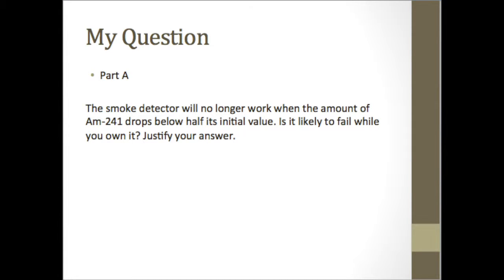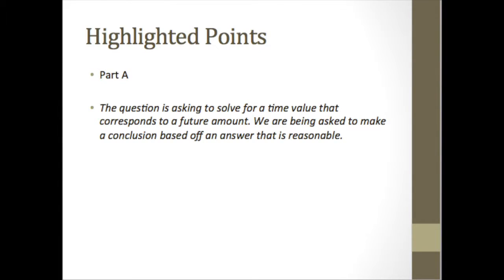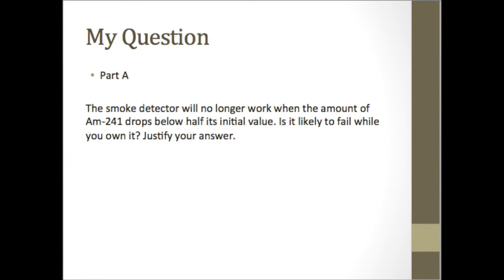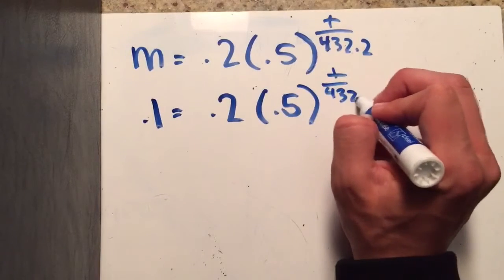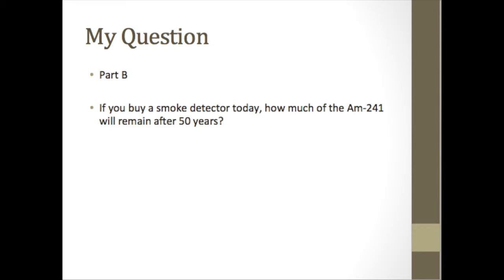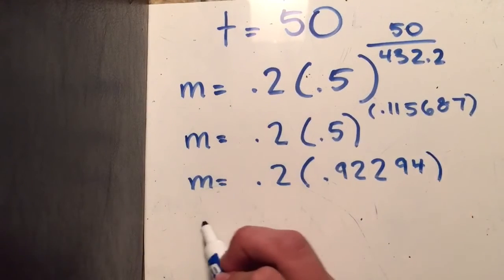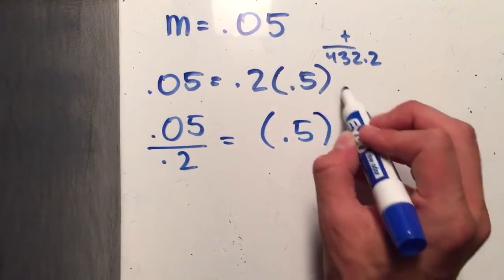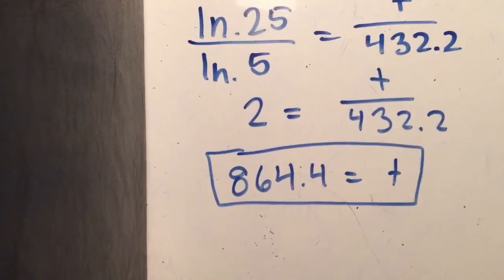Fraser, Liam Pg.299 #11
This video is about Fraser, Liam Pg.299 #11